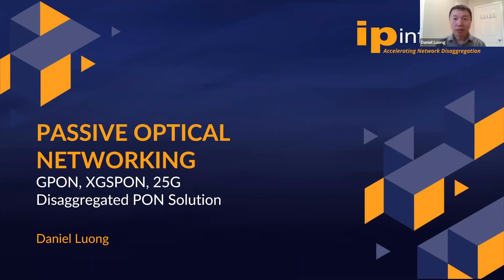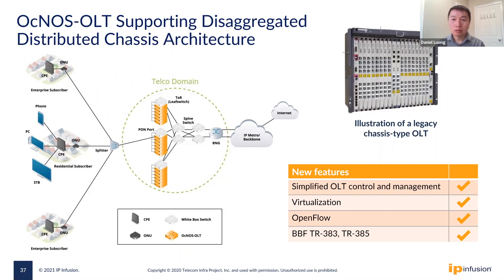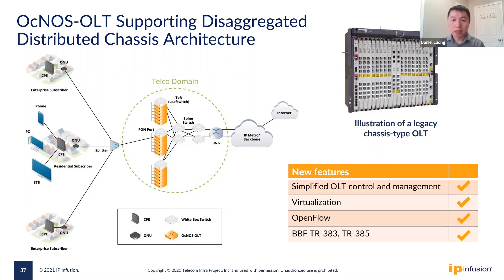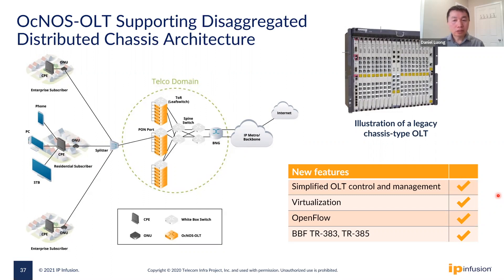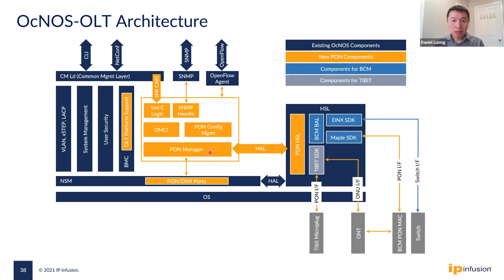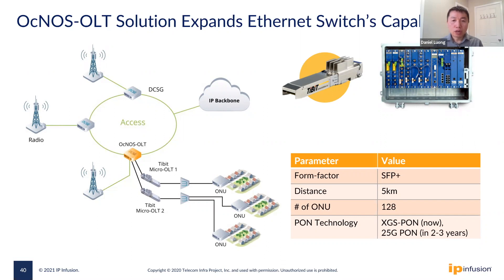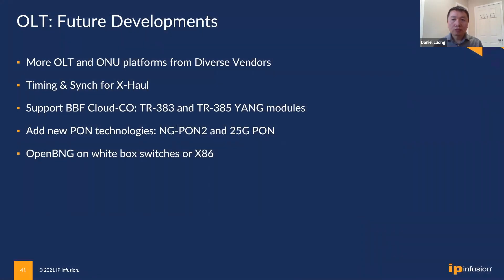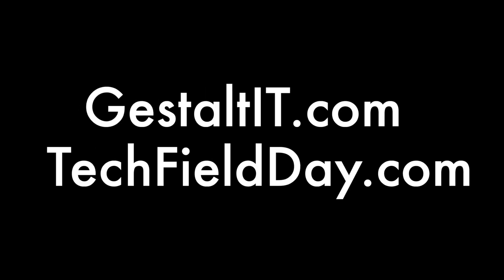IP Infusion Addressing Needs Through Architecture for Disaggregated Passive Optical Networks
Passive optical networks follow the access, aggregation and transport networks in the open and disaggregated networking trend. In this session, Daniel Luong will talk not only about the separation between software and hardware, but more about the changes and innovations customers need and how IP Infusion addresses them.

Presented by Daniel Luong, Product Line Manager. Recorded at Networking Field Day 25 on May 13, 2021.